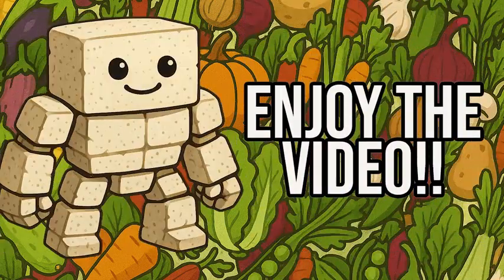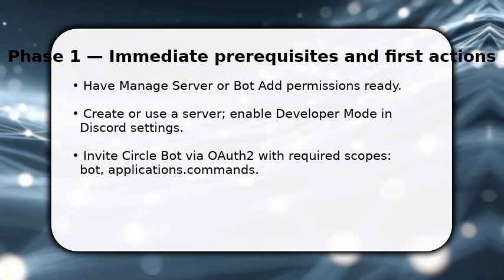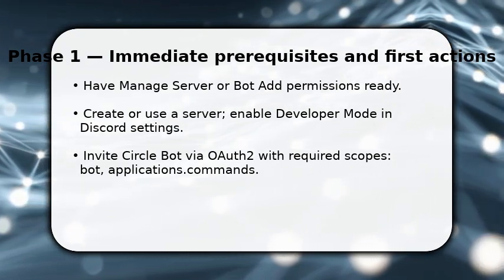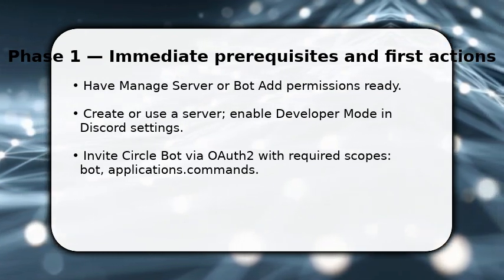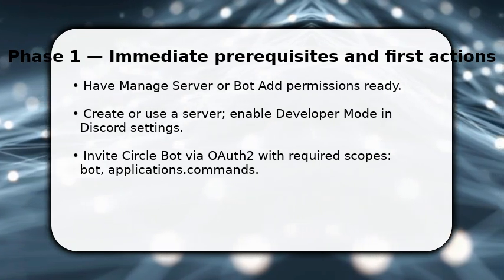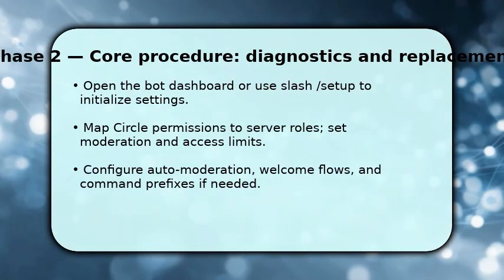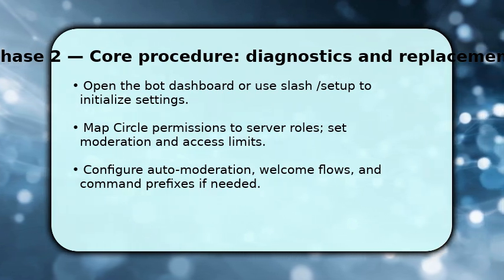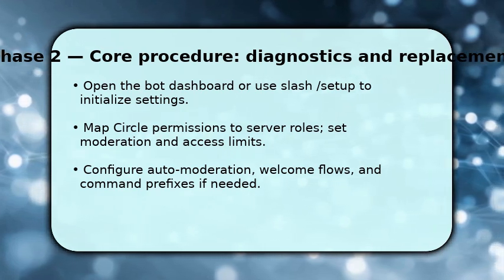How to Use Circle Bot Discord (updated)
How to Use Circle Bot Discord (updated) | 🔒 Surfshark VPN Deal — Stay private and secure. $1.99/mo + 3 Months Free ▸

Discover the latest features and updates for Circle Bot on Discord, enhancing your communication within servers. This video tutorial guides you through installation, configuration, advanced commands, troubleshooting common issues, and integrating with other tools to streamline server management.

Circle Bot, Discord Update, Installation Guide, Advanced Commands, Server Management Tools, Troubleshooting Tips, Communication Enhancement, Integration Steps, Latest Features